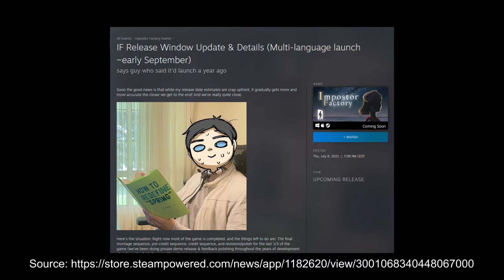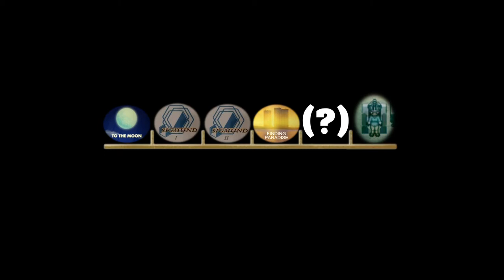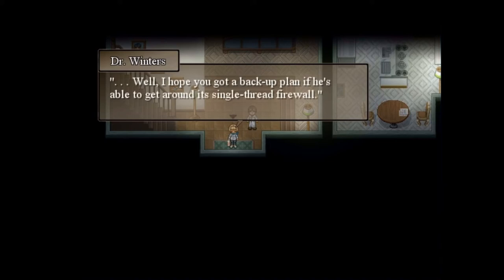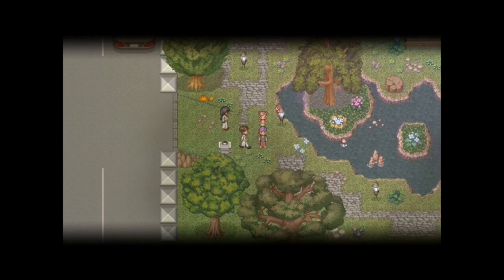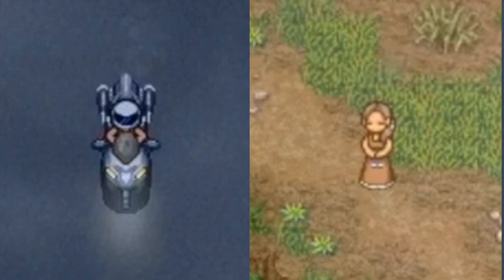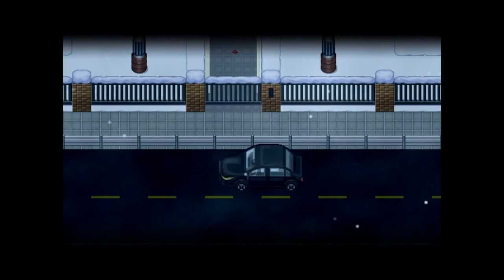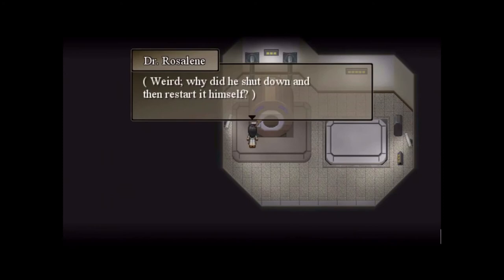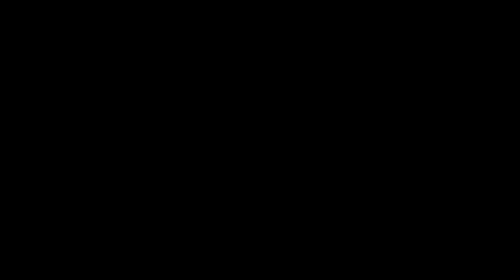To the Moon & Finding Paradise: Mysteries revealed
An overview of clues & conclusions from all main series games to figure out the backstory.
Shoutout to The Frugal Videogamer who kindly gave me permission to use his footage for the one segment I was missing! Find his channel under: